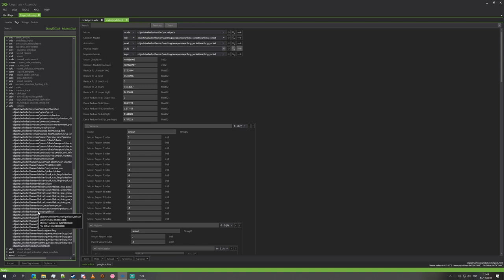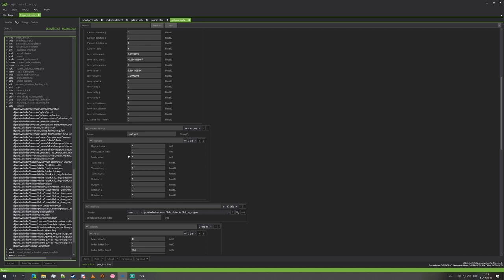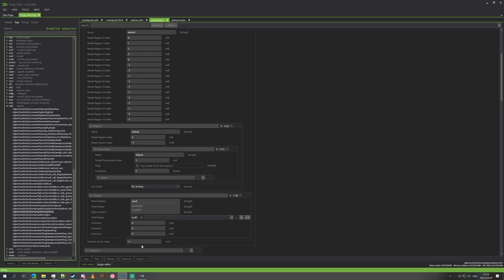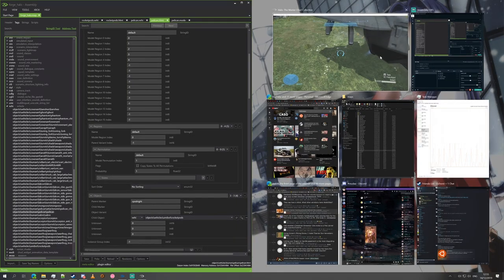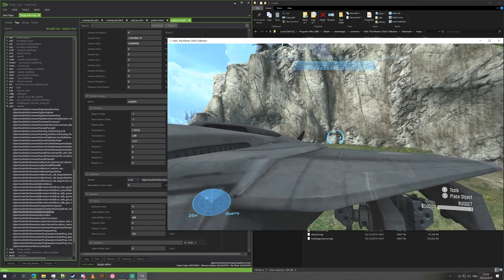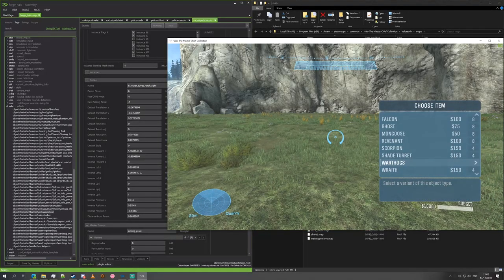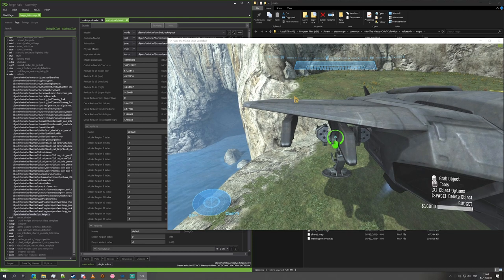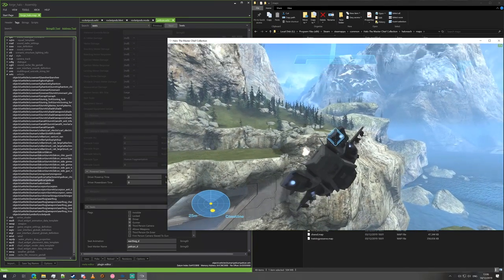How to add turrets to vehicles using markers | Halo Reach MCC Mod Tutorial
GPU: GeForce GTX 1080
CPU: Intel(R) Core(TM) i7-8700K CPU @ 5GHz
Memory: 32 GB RAM
Current resolution: 3840 x 2160, 60Hz
Operating system: Microsoft Windows 10 Pro